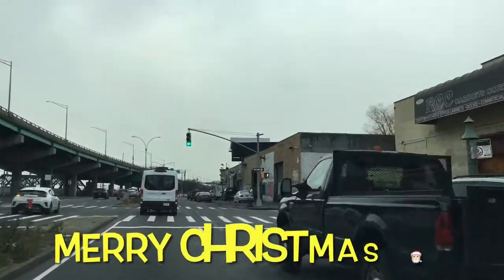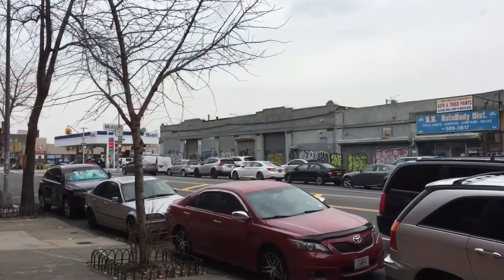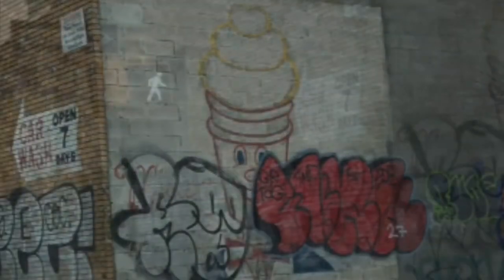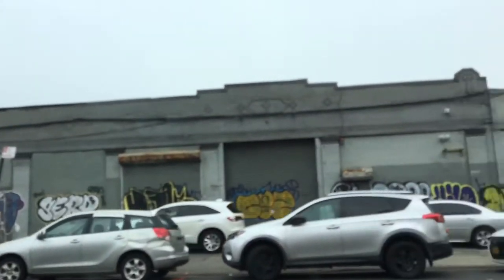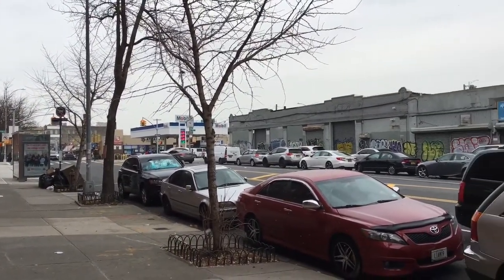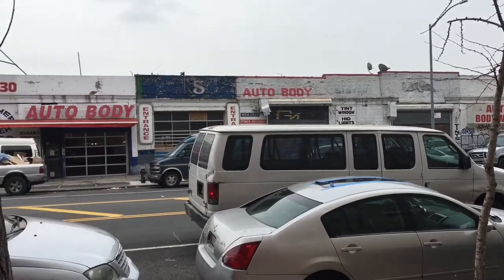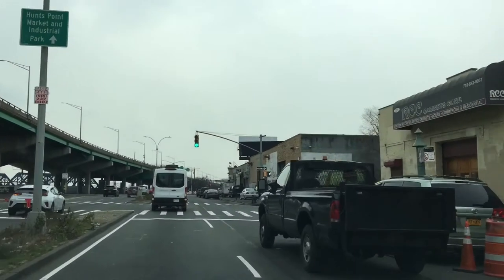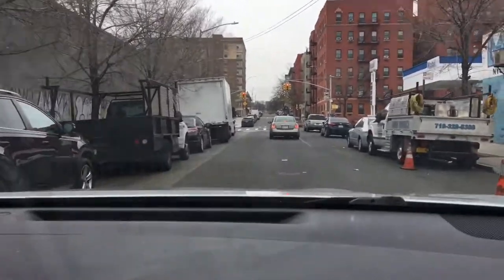Mister Softee Headquarters Spray Painted Graffiti Mr Softy Ice Cream Truck New York City NYC